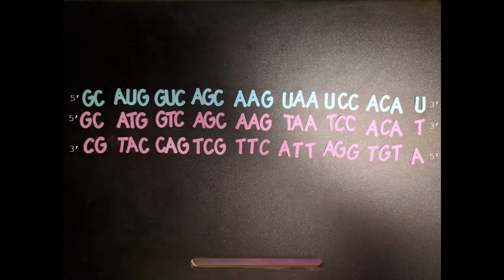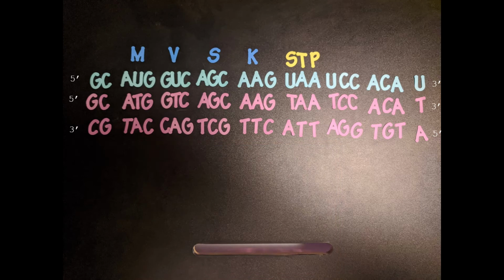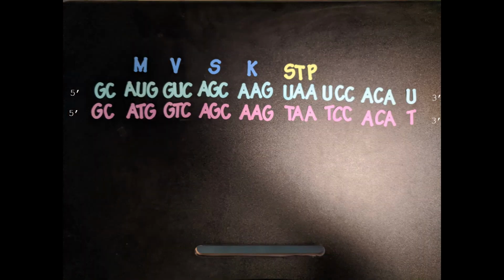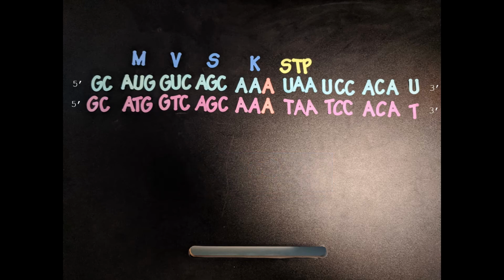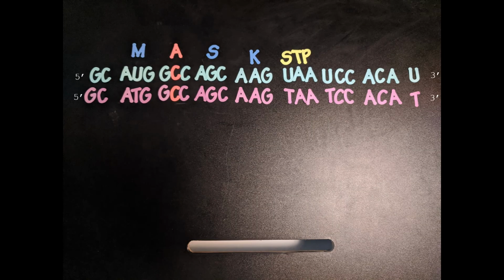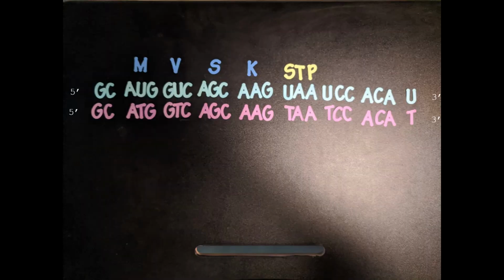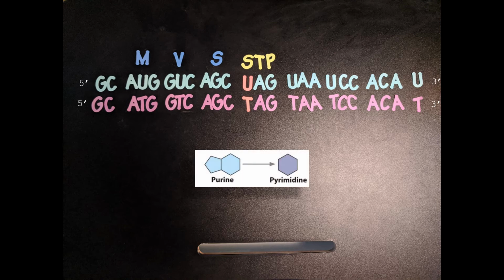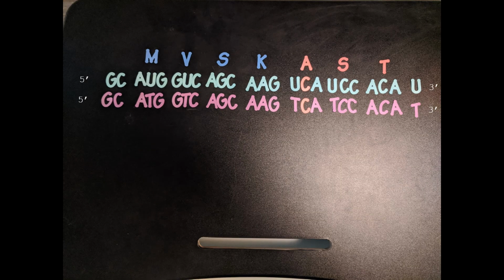Point Mutations - GN311 - Hunter Fitzpatrick - Exam Video 5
mRNA Sequences:
WILD TYPE:   5’  GC AUG GUC AGC AAG UAA UCC ACA U  3’
silent:             5’  GC AUG GUC AGC AA[A] UAA UCC ACA U  3’  TRANSITION
missense:     5’  GC AUG G[C]C AGC AAG UAA UCC ACA U  3’  TRANSITION
nonsense:     5’  GC AUG GUC AGC [U]AG UAA UCC ACA U  3’  TRANSVERSION
readthrough: 5’  GC AUG GUC AGC AAG U[C]A UCC ACA U  3’  TRANSVERSION

REFERENCES
1) Dr. Halweg, Dr. Jones. GN311 Module 5 Lecture Material
2) Pierce, B. A. (2020). Figure 18.3. In Genetics: A Conceptual Approach. New York, NY: Macmillan International, Higher Education.
3) Some images sourced from Microsoft PowerPoint